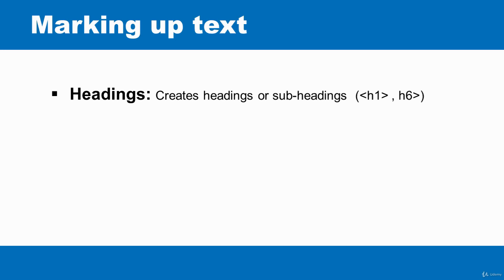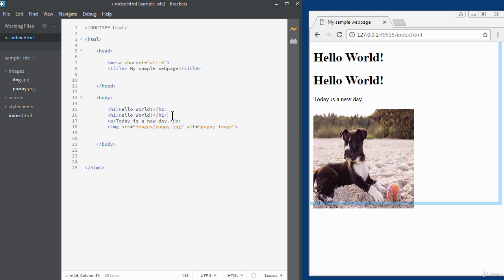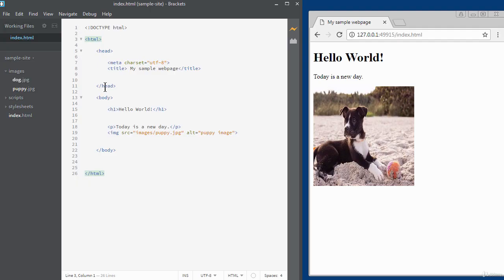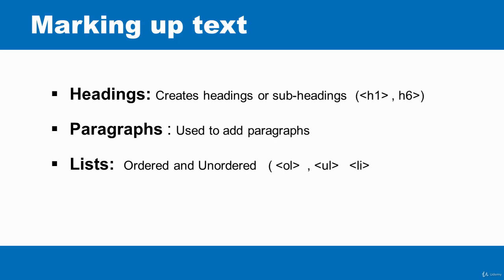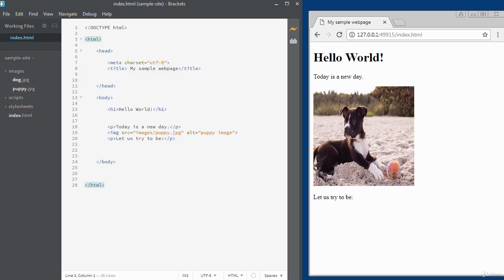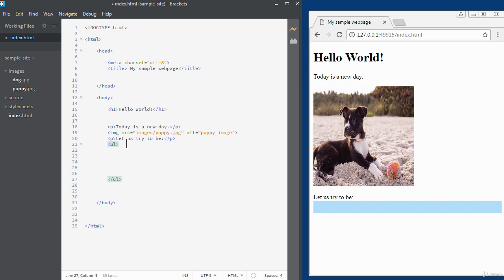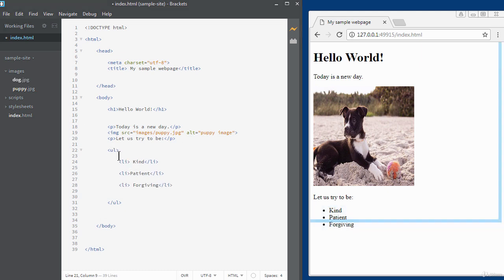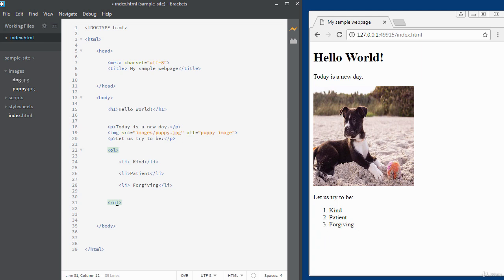17 Marking UP Text